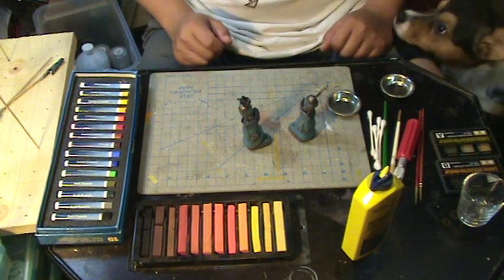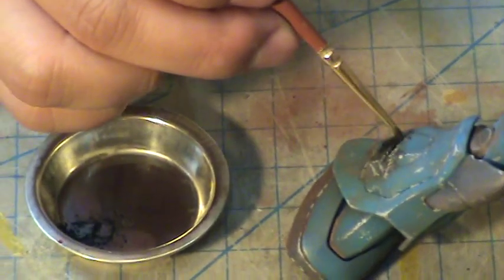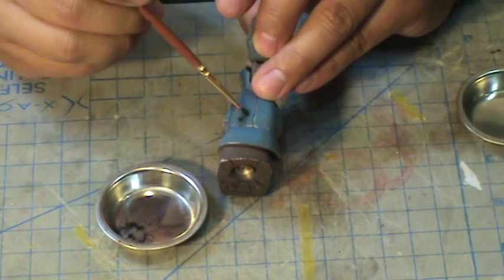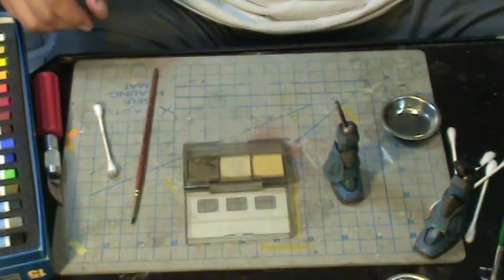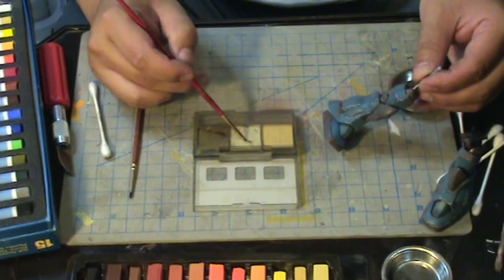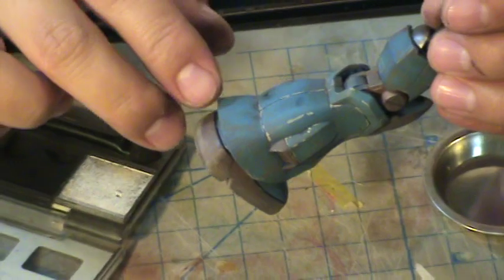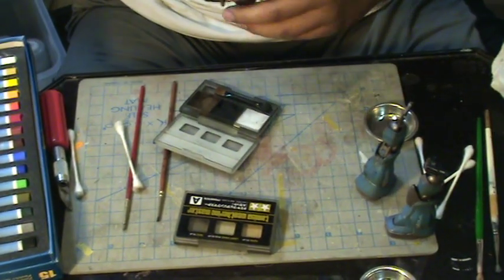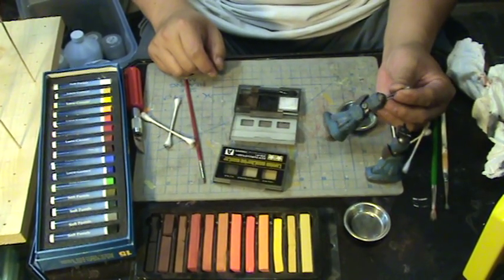weathering_pastels.MPG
Part three in the weathering sessions.  This part deals with pastel and pigment weathering.  The pastels are applied to the surface with a brush and then feathered with a q-tip or other brush to blend in and create various effects.  A carrier such as lighter fluid can be used to apply a large amount of pigments to create things such as oil leaks.  Once dry, the pigments can be lightened up with a brush.   A final clear flat seals in the pigments and pastels.

Gundam-Eclipse.net